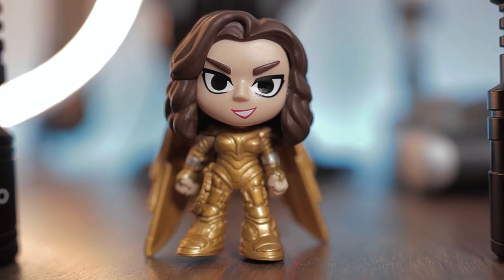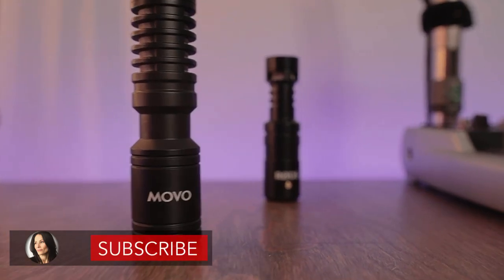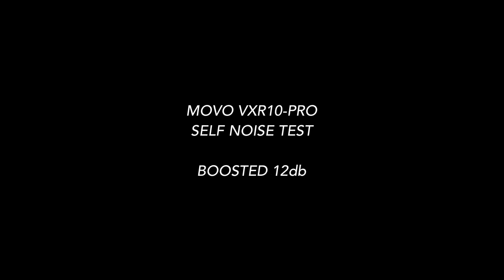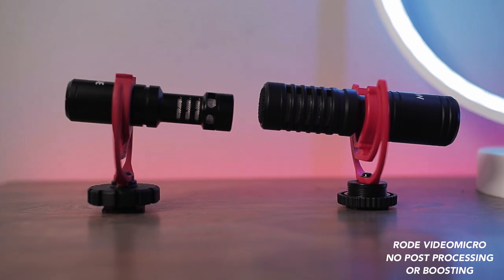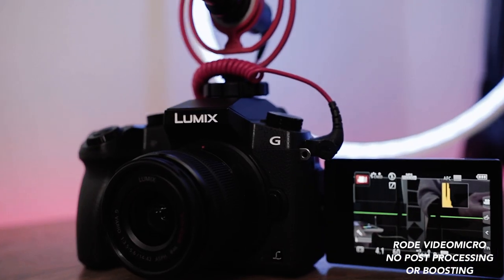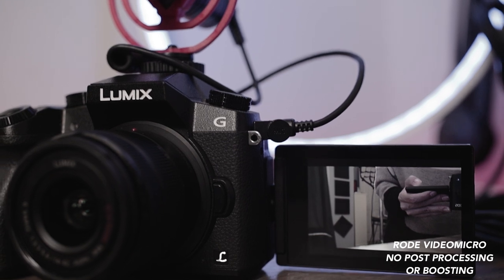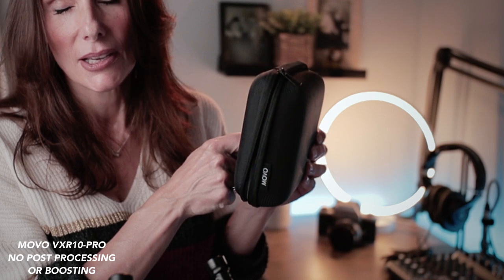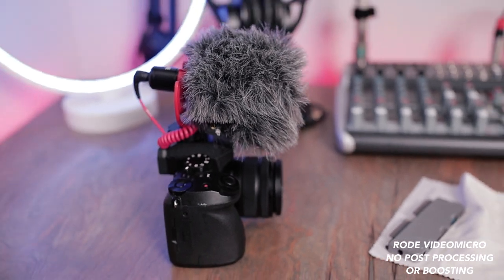MOVO VXR10-PRO VERSUS RODE VIDEOMICRO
Which is the best budget microphone for vlogging or budget studio audio, find out as we put the Movo VXR10-Pro up against the Rode Videomicro.

MOVO VXR10-Pro
Rode Videomicro
Extension Cable from microphone if you want to boom it overhead in studio
Microphone Stand (can be used to boom mic overhead)
Budget tripod for vlogging (smartphone or camera)
Holder for smartphone with hotshoe mount to hold the microphone
Links to my entire office set-up:
Link to amazing ring desk lamp RGB & effects
LED Strip
Desk Microphone Stand
Behringer Audio Mixer (My Mixer)
Budget Audio Mixer Option
Control Room Out Cable to 3.5 pin (audio mixer direct to camera cable) Desk Mount With 1 arm(overhead camera mount)
Budget Ballhead
3/8 Screw To Mount Ballhead Onto Arm
Extra WALI Arm
Mini Tripod For Extra Arm
Plug In Battery Adapter For Canon SL2 (you will have to type in your battery size to get your correct adapter)
Friction Arm Budget
SmallRig Mini Friction Arm
Deity V Mic D3 Pro
Microphone Extension Cord
Rode PodMic
Acoustic Foam 2 inch
AudioTechnica Best Studio Headphones
Canon M50 (best budget camera for your YouTube Studio)
Speed Booster For Canon M50 That Allows You To Mount EF Lenses To This M Mount Camera
Sigma 18-35mm F1.8 EF Mount (The most popular lens amongst YouTubers)
Sigma 16mm M Mount F1.4 (Best vlogging lens for the Canon M50)
Godox SL60 (Best Budget Key Light)
Aputure Light Dome Mini II (Best Fresnel softbox for small YouTube Studios)
Deep Parabolic Softbox Fresnel (If your studio is a nice size, this softbox is much better as the light will be bigger and softer)
Camera Monitor
Studio Tripod

Music supplied by Storyblocks licensing from LumaTouch